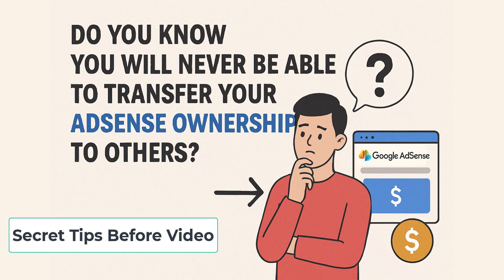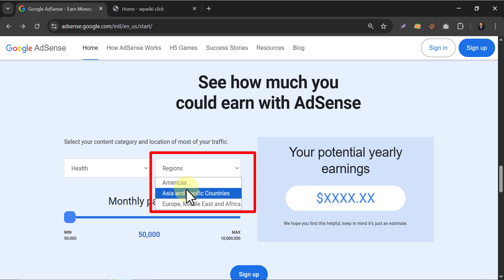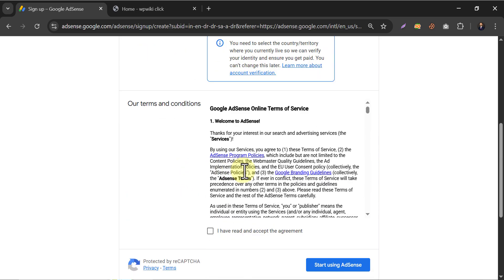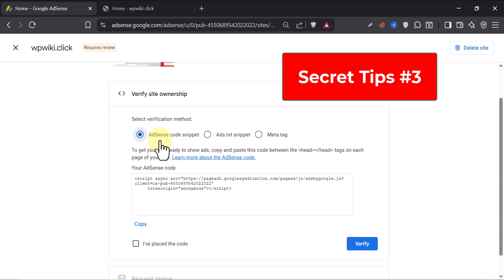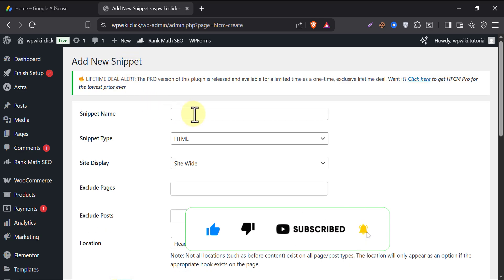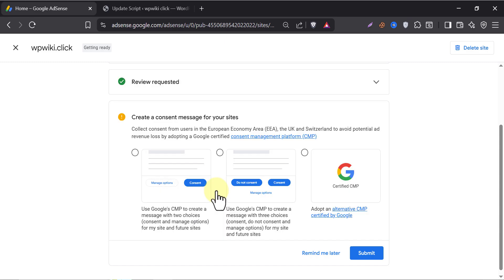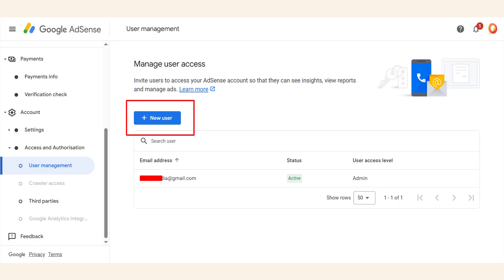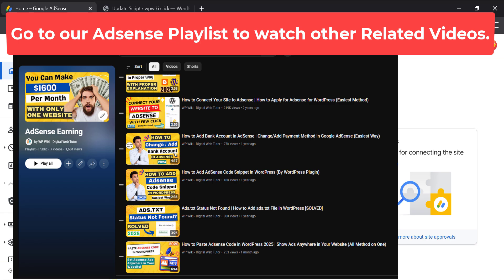How to Add Google AdSense to WordPress | Apply for Google AdSense for WordPress Website 2025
Learn how to add Google AdSense to WordPress and how to apply for Google AdSense for WordPress website in 2025—with a step-by-step guide that covers everything from signup to verification, auto ads setup, and consent message configuration.

This tutorial also reveals a critical truth: AdSense ownership cannot be transferred, even if you add new users or sell your website. Your payment profile stays permanently tied to your original account.

Key moments in the video:

✅ Understanding AdSense Ownership and Payments [00:00]: The video starts by explaining that AdSense ownership cannot be transferred, and the original account creator will always receive payments, even if other users are added or removed from the dashboard.

✅ Estimating Potential AdSense Earnings [00:43]: Learn a trick to estimate potential yearly earnings based on blog category, audience region, and monthly visitors.

✅ Signing Up for Google AdSense [01:13]: The process of signing up for a new AdSense account is demonstrated, including pasting your website name and selecting your country (which cannot be changed later).

✅ Verifying Your Information and Phone Number [02:13]: The video guides you through entering personal information and verifying your phone number to complete the AdSense application.

✅ Connecting Your Site to AdSense with a Code Snippet [02:44]: Discover how to connect your WordPress site to AdSense by pasting a code snippet, which can automatically display ads once approved.

✅ Installing the Header Footer Code Manager Plugin [03:30]: Instructions are provided on how to install and activate the "Header Footer Code Manager" plugin in WordPress.

✅ Adding the AdSense Verification Code [03:51]: Learn to add a new snippet in the Header Footer Code Manager to paste the AdSense verification code.

✅ Requesting AdSense Review and Enabling Auto Ads [04:31]: The video shows how to request a review for your AdSense application and how to enable auto ads for your website.

✅ Important Note on AdSense Account Transferability [05:50]: A crucial reminder that AdSense accounts are permanently linked to a Google payment profile and cannot be transferred or sold, only shared by adding users.

✅ Setting Up AdSense Code Manually (Post-Approval) [06:40]: After approval, the video suggests watching another tutorial for manually setting up AdSense code within your WordPress website, such as inside articles or after the title.

💯 What you’ll learn:

How to apply for Google AdSense for WordPress website
How to add Google AdSense to WordPress website in Hindi
How to monetize WordPress blog with Google AdSense
How to connect Google AdSense with WordPress website
How to place Google AdSense code in WordPress
How to add Google AdSense verification code in WordPress
Why country selection matters during signup
What happens when you add users to AdSense

📌 Bonus: We show how to estimate your blog’s potential earnings and avoid common setup mistakes.

Watch till the end for plugin setup tips, ad placement guidance, and ethical monetization strategies.